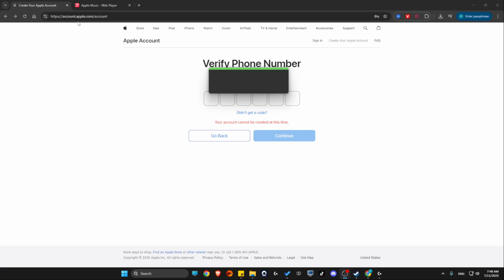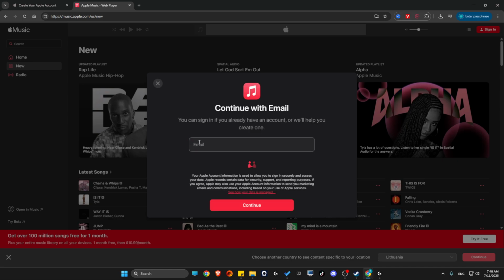Fix Your Apple ID Account A Cannot Be Created At This Time (2025)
In this video I will show you how to Fix Your Apple ID Account A Cannot Be Created At This Time. It's really easy and it will take you less than a minute to do it!